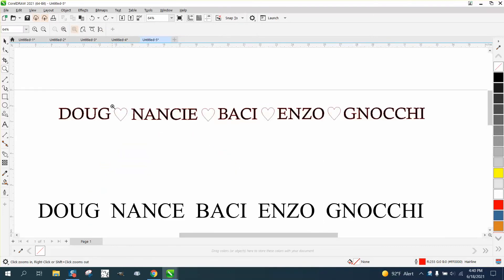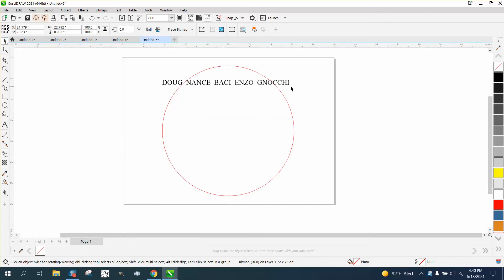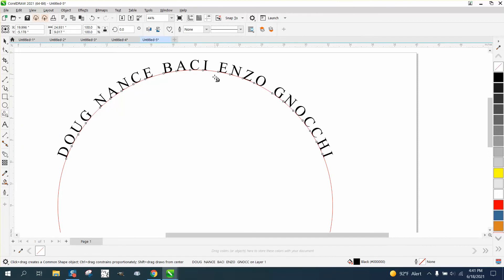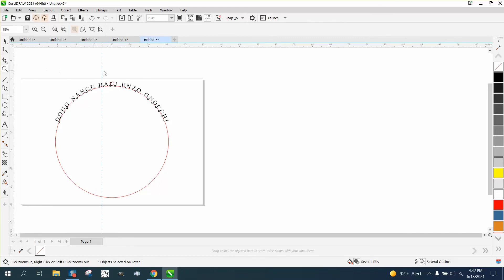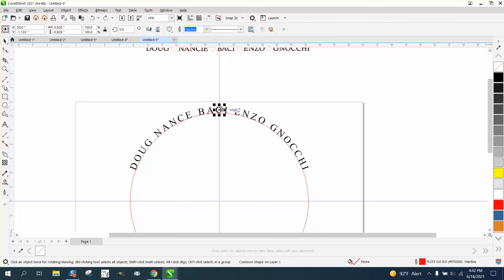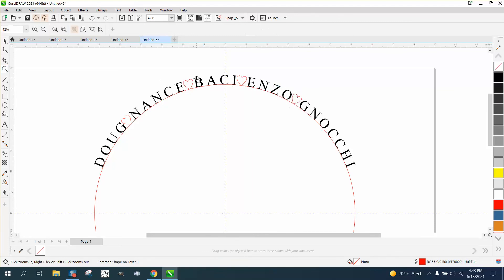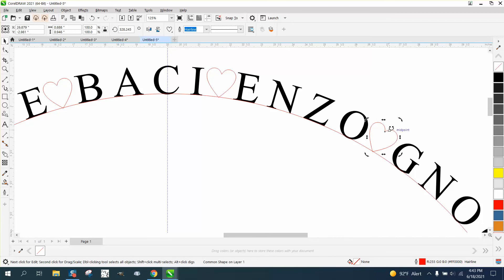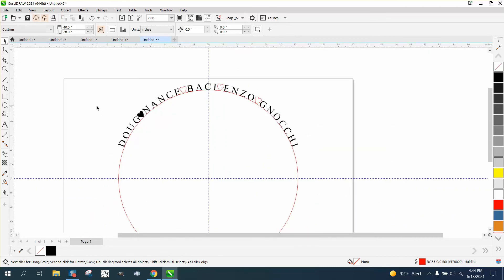Corel Draw Tips & Tricks Text to Path will all is not a text